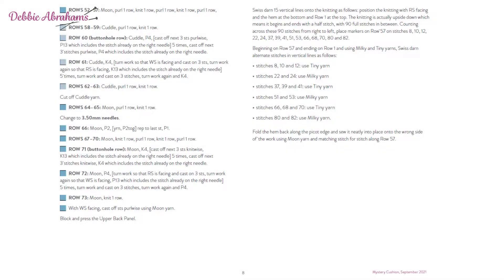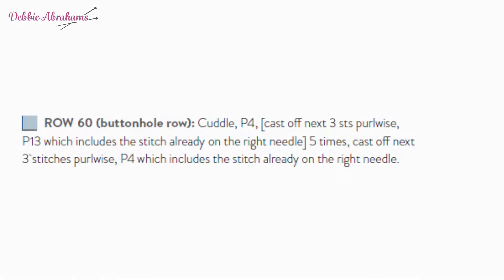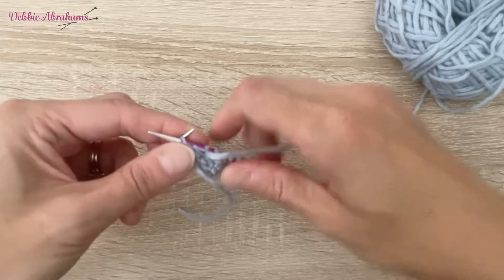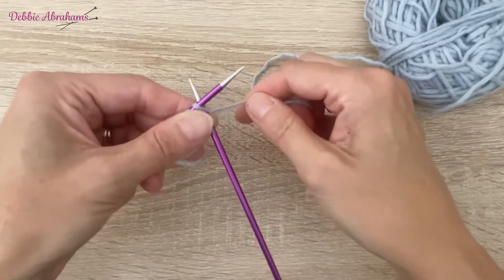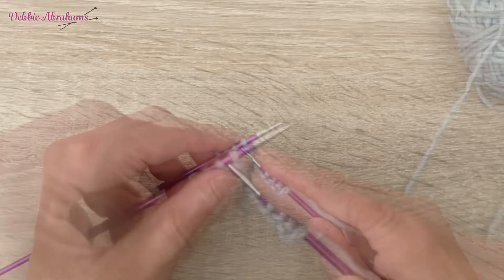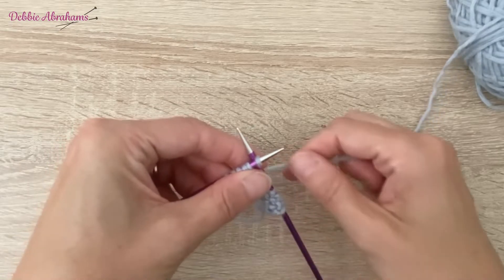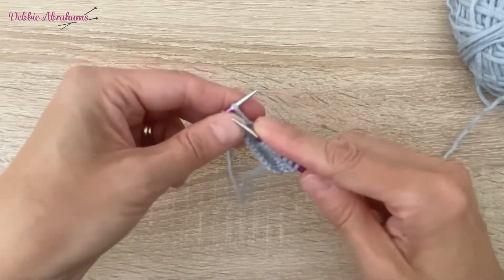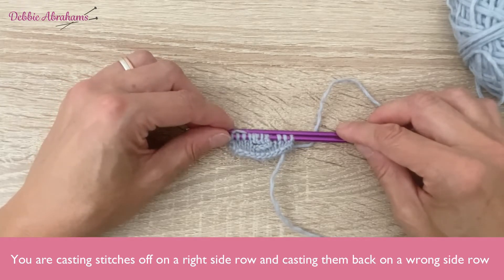How to Knit a Neat Buttonhole (Mystery Cushion Club 2021)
How to knit a neat buttonhole from the 2021 Mystery Cushion Club.

▬ More from Debbie Abrahams ▬▬▬▬▬▬▬